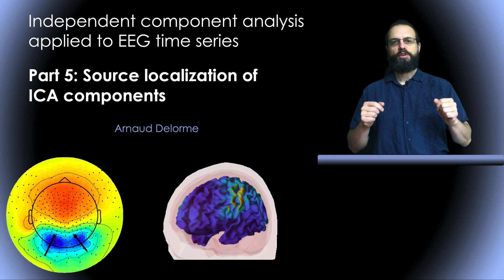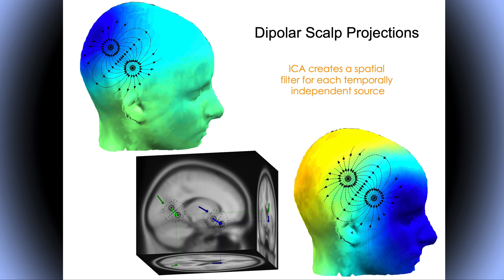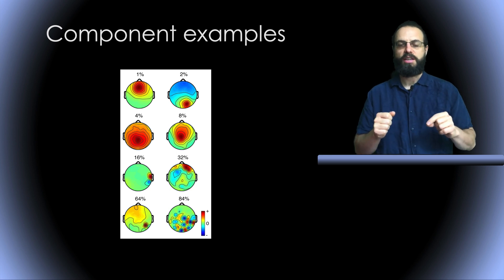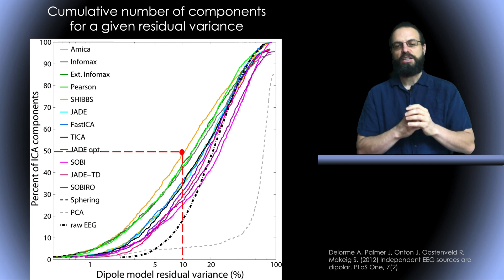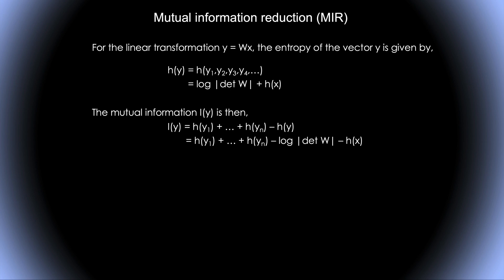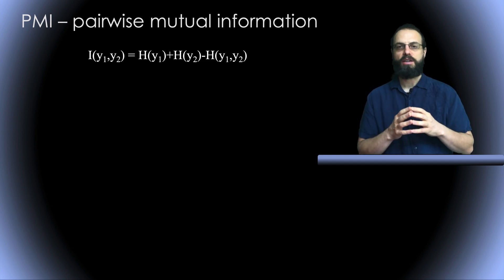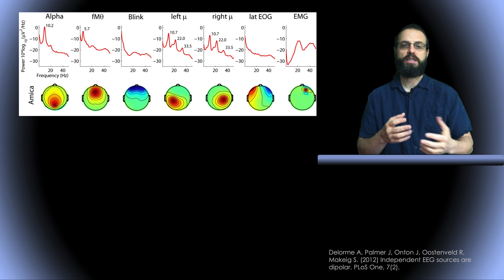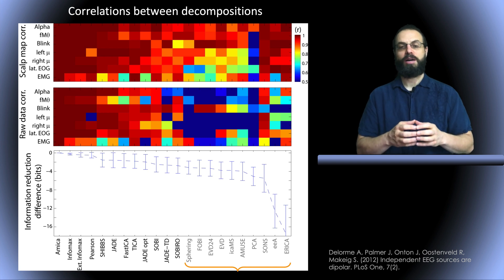ICA applied to EEG part 5: Source localization of ICA components